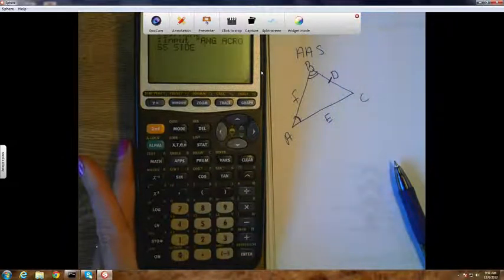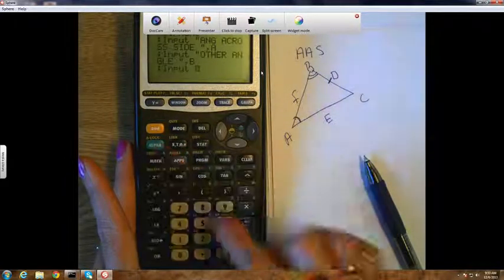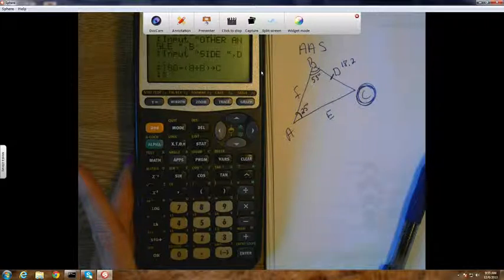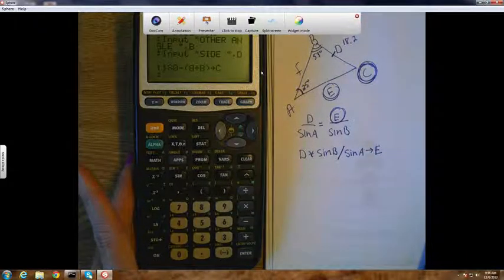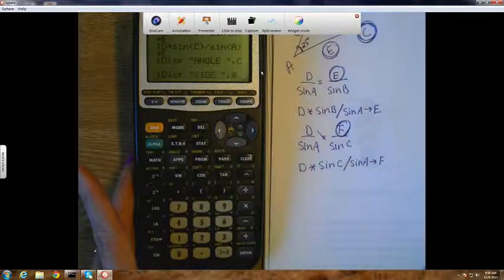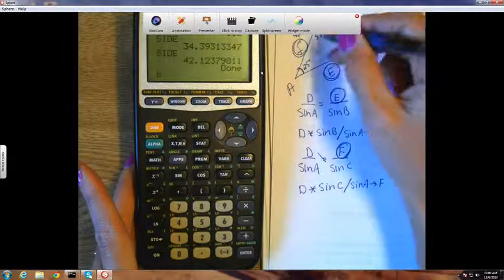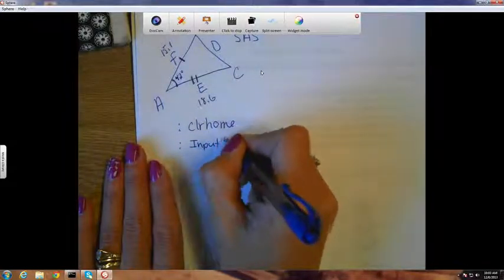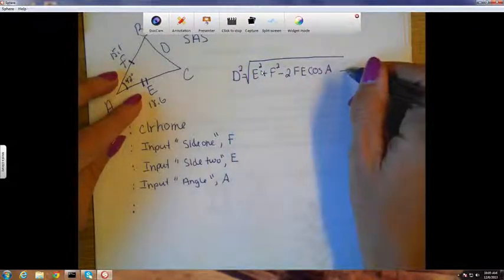T program 3